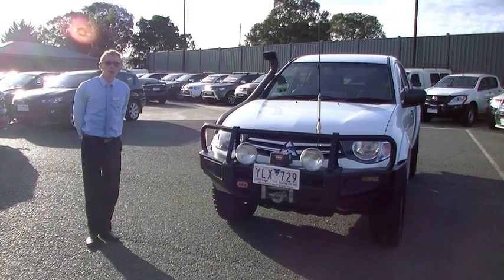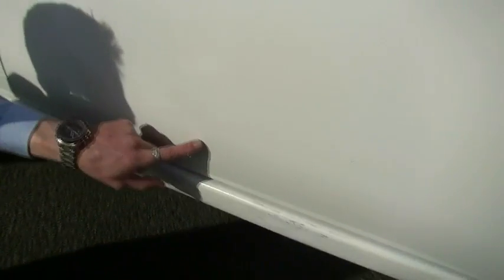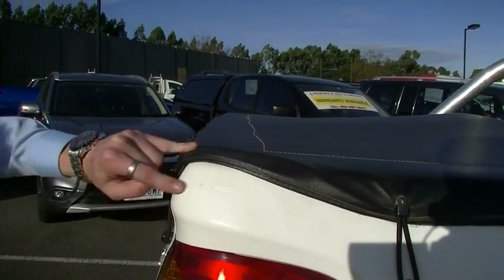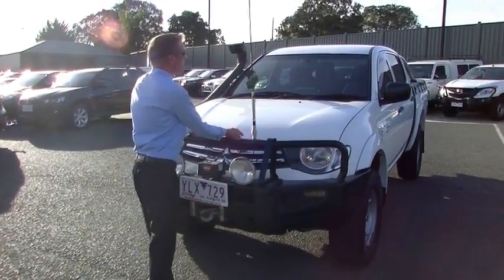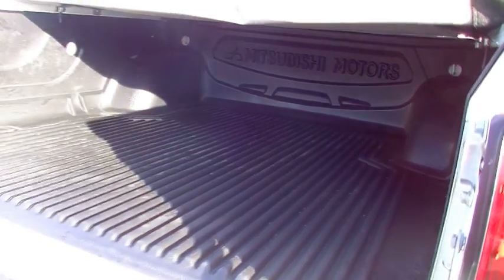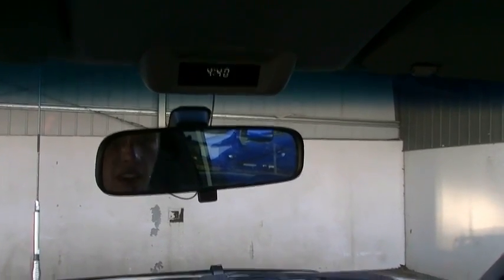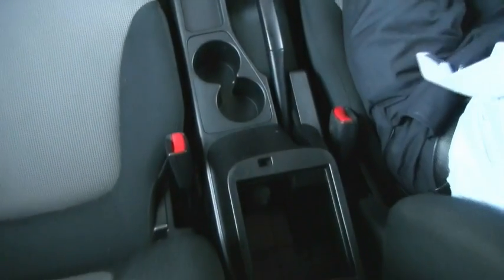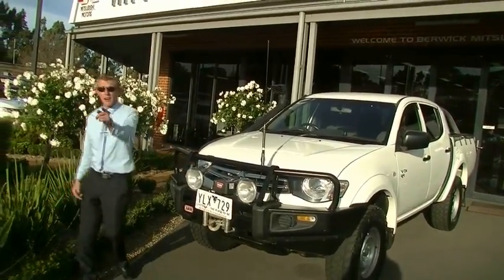B5158 - 2011 Mitsubishi Triton GLX MN Auto 4x4 Review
A video walkaround tour of the B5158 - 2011 Mitsubishi Triton GLX MN Auto 4x4 Review Presented by Matt Rainbow Used Car Sales at Berwick Mitsubishi,